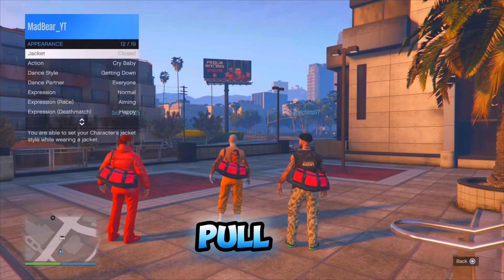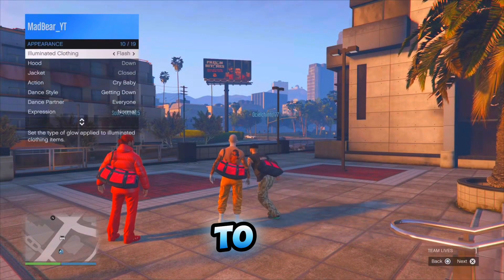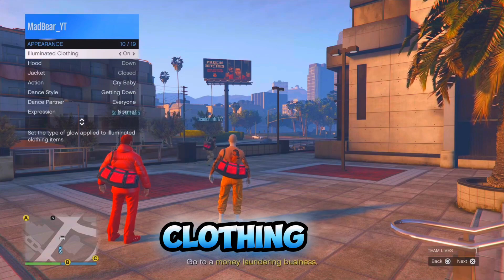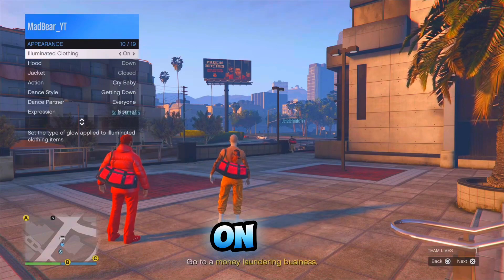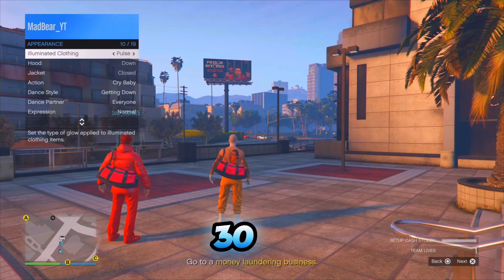How To Get A Red Duffel Bag In GTA Online | Easy Method